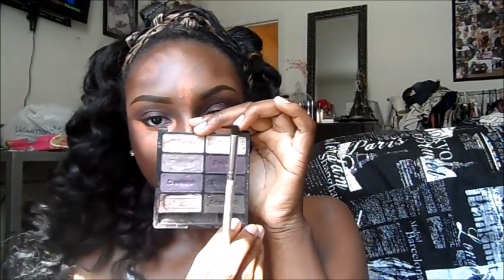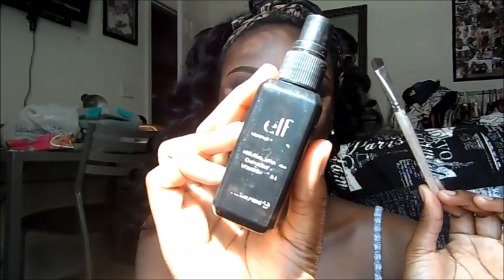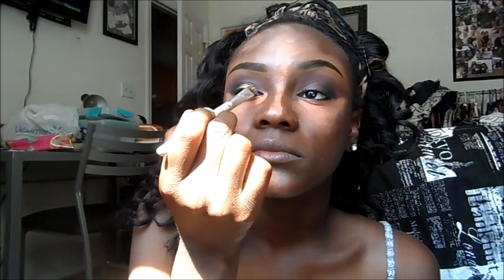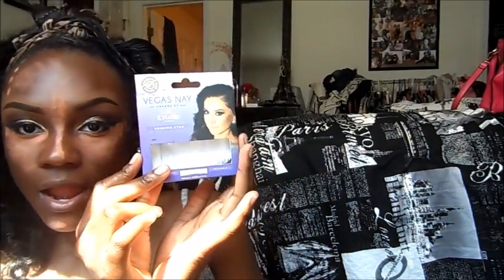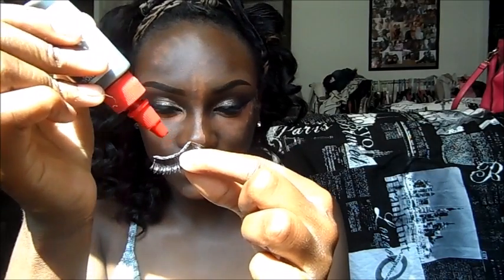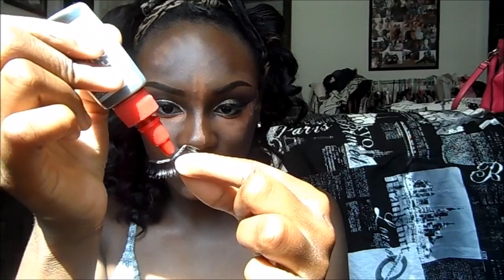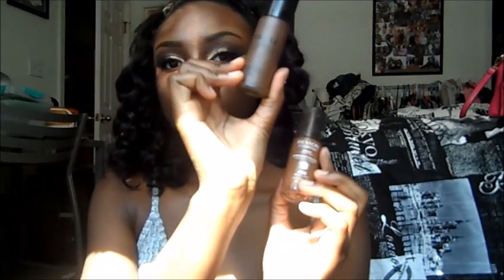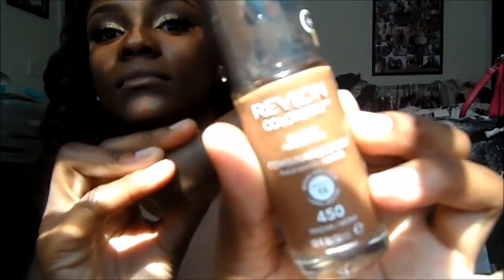GRWM- Makeup Tutorial and Intro To YouTube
SC: pinkraye
List of Products I Used in This Video:

NYX Full coverage concealer- Orange

Wet N Wild Brow pencil color: "Brunettes Do it better"

L.A. Girl pro conceal- Dark Cocoa/Toffee

NYX Dusk Til Dawn Eyeshadow Palette

Black Radiance Eye Appeal Shadow Collection

Black Radiance Duo eyeshadow compact

Cover Girl 1 kit eyeshadow

Ruby Kisses "Bling" Liquid Liner color: gold

L.A. Colors Black Liquid Liner

Urban Decay De-Slick oil-control setting spray

E.l.f Makeup setting spray

NYX soft crème matte liquid lipstick/color: Transylvania

Neutrogena Healthy Volume Mascara

Ruby Kisses "All Over Glow" bronzer

Black Radiance Blush /color:

Warm Berry #8305

Vegas Nay Shining Star lashes by Eye lure

Sephora foundation/ color: "deep" "dark ebony" #65

Revlon Colorstay Foundation/ color: Mocha

Brushes:

E.l.f. Flat eyeliner brush

E.l.f Professional Eyeshadow brush

E.l.f angled contour brush

E.l.f professional foundation brush

E.l.f professional eye crease brush

E.l.f eyeshadow "C" brush

SOHO blending brush